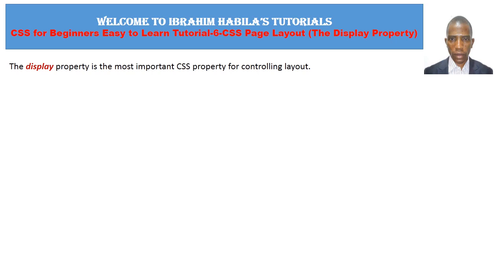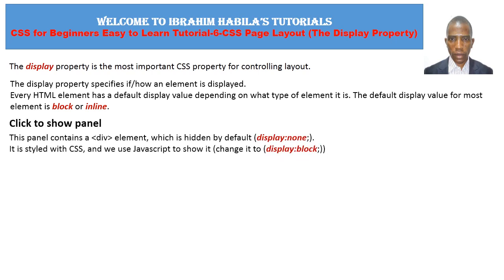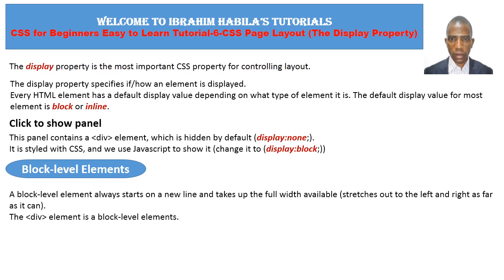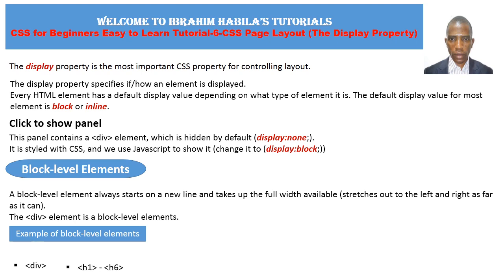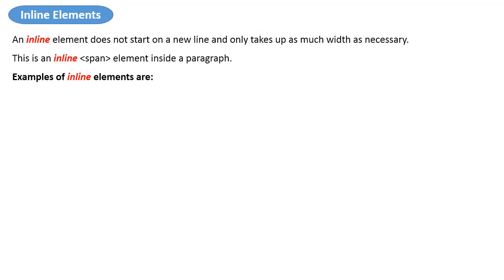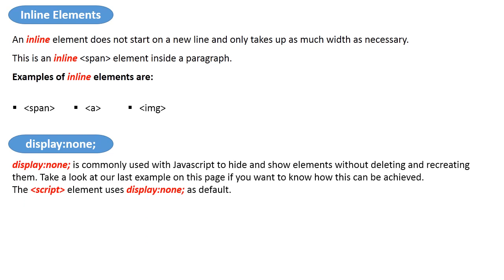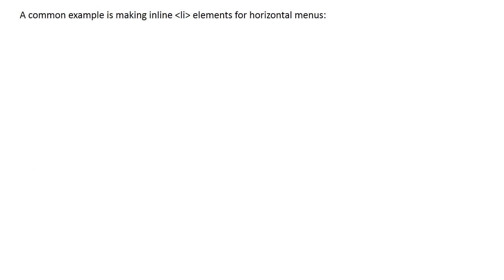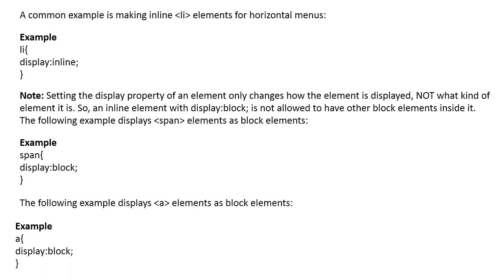css for beginners easy to learn tutorial 6 css page layout the display property